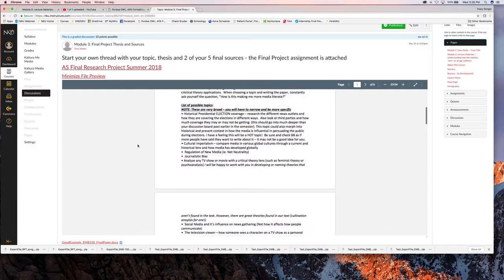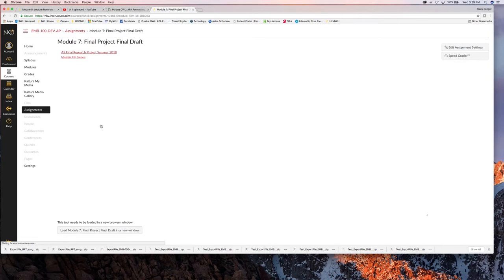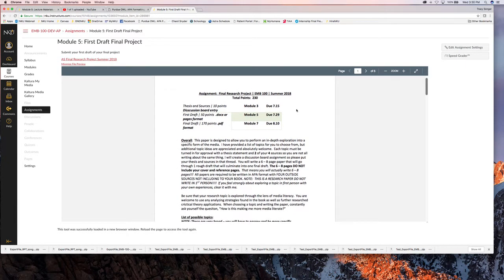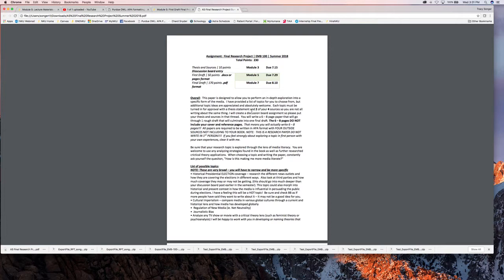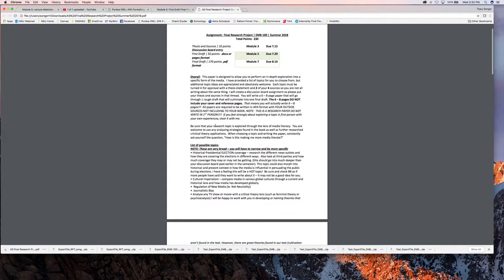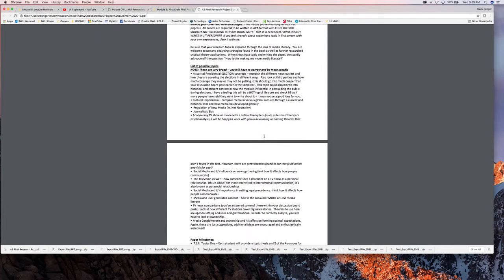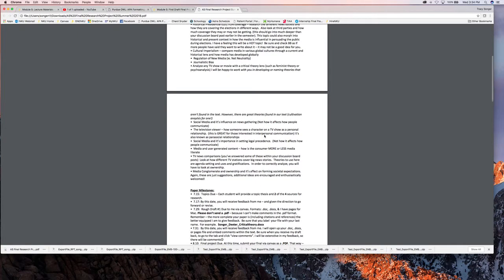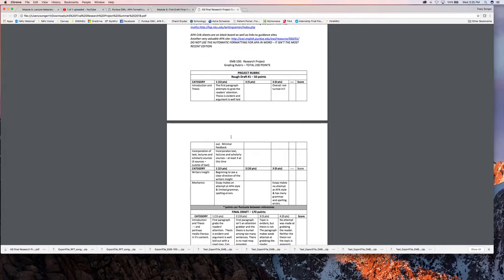EMB 100 | Module 3 Final Project Video